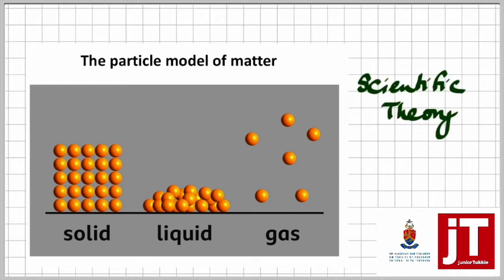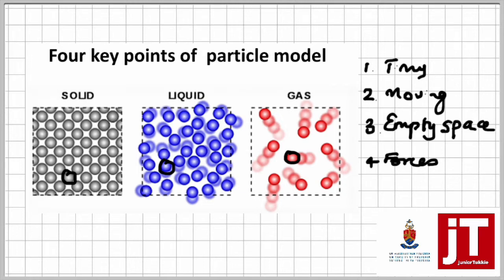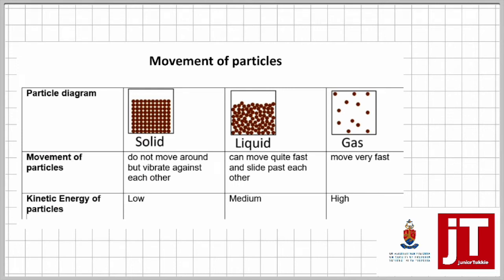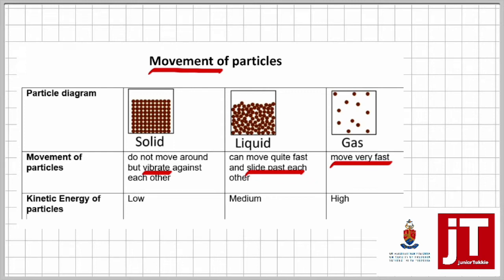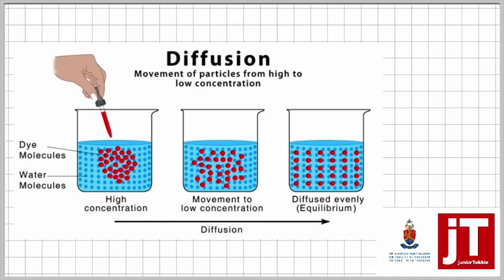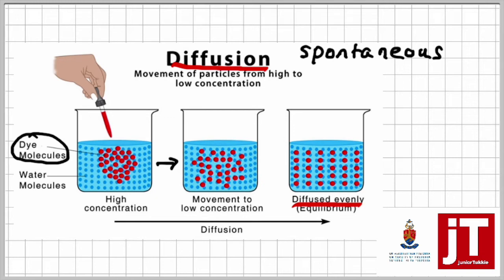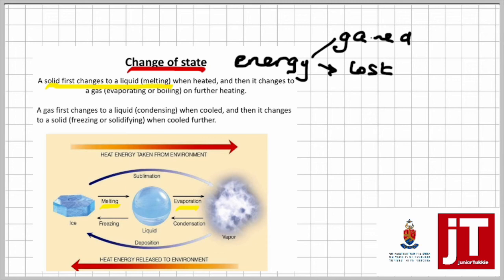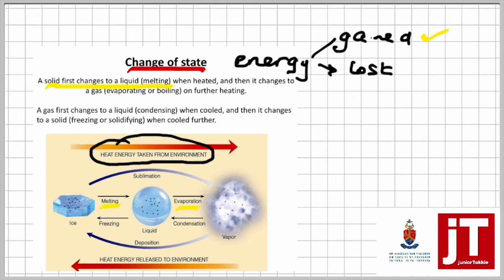Gr 8 NS - Physical Science - Particle Model of Matter